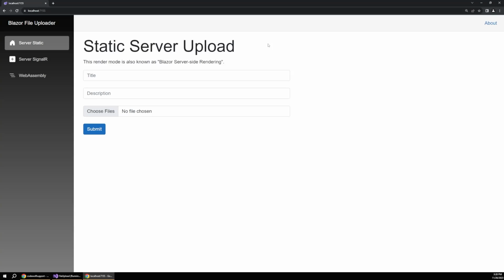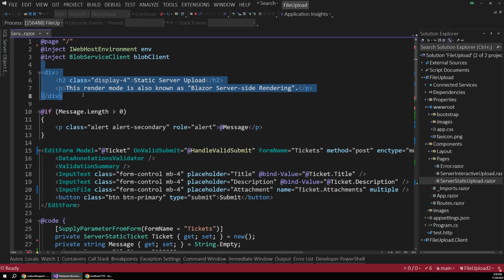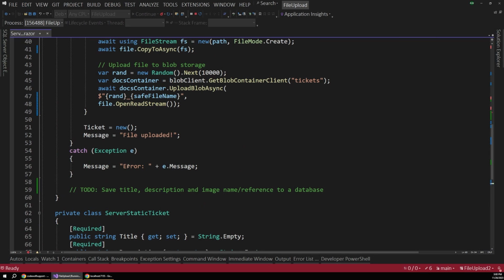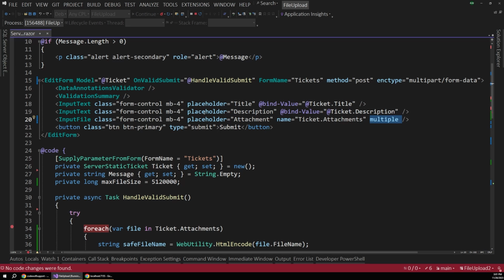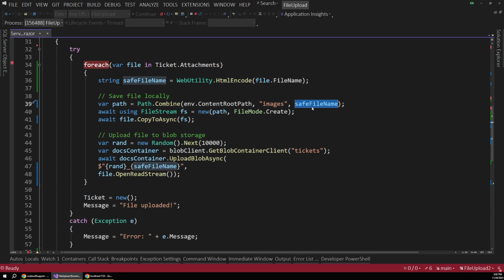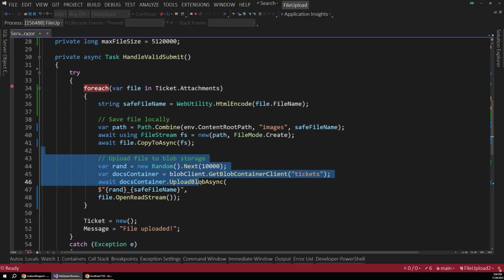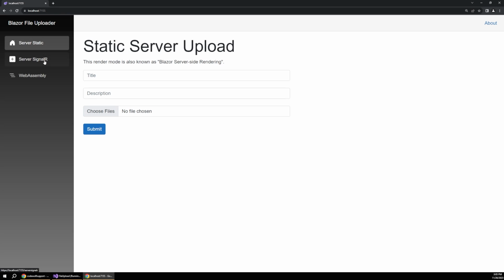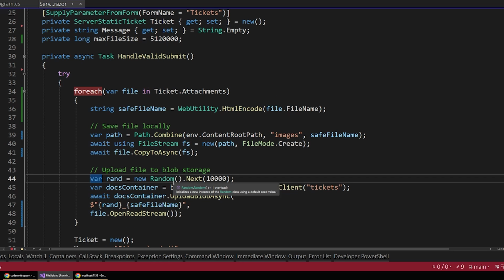Blazor File Uploads in .NET 8.0 Part 1: Server-Side Rendering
Welcome to the Blazor File uploads series! This playlist is designed to be the ultimate reference for Blazor file uploads, fully updated for .NET 8.0. In each video we’ll explore how to handle file uploads using one of the different Blazor rendering modes – Static Server Side Rendering, Interactive Server Side Rendering with SignalR, and of course WebAssembly. In this first video we'll explore the simplest option, which is Static Server Side Rendering, but look for the other two videos very soon.